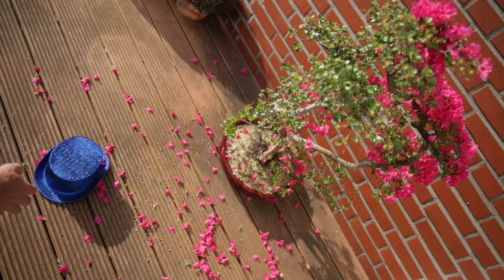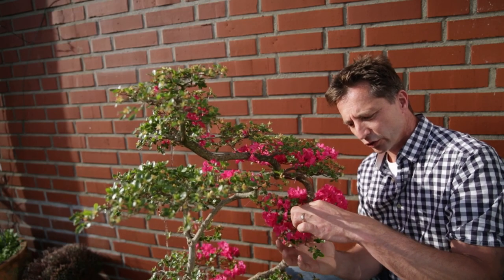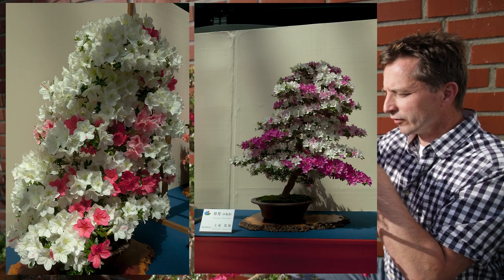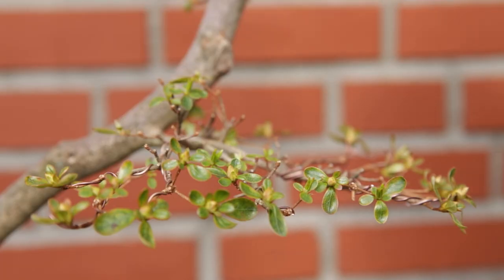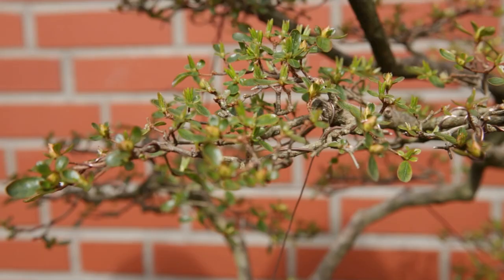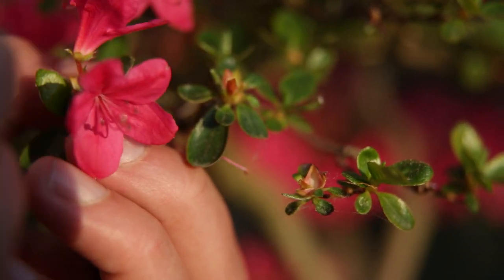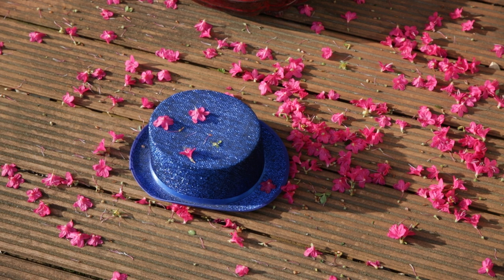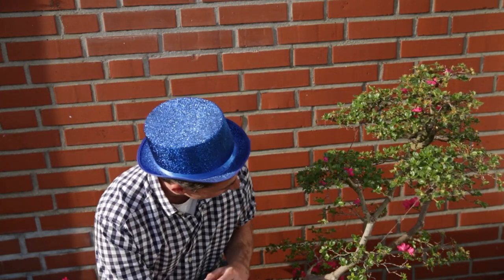1 year developing azalea flower pads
Key to developing nice flower displays on your Azalea is the work you do when pruning and wiring. This prepares the tree for a nice show. After flowering, ensure you prune correctly to once again have flowers next year.

A basic 101 on flower pad development!

0:00 Azalea for bonsai
2:00 Azalea in Japan
2:16 Pruning and wiring azalea flower pads
4:06 Understanding the structure of azalea pads
4:48 Pruning and wiring structure
5:30 When to prune azalea bonsai
6:20 Why and how to remove flowers from Azalea bonsai
8:25 Basal dominance of Azalea